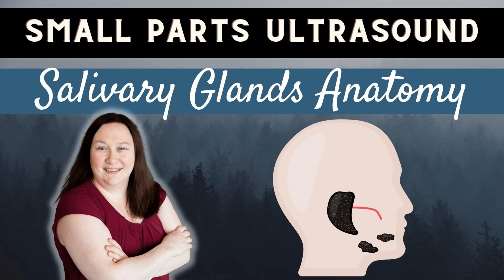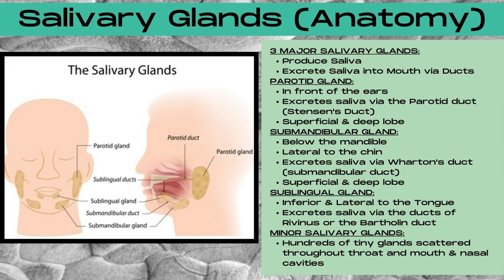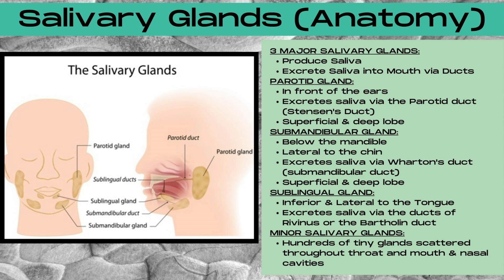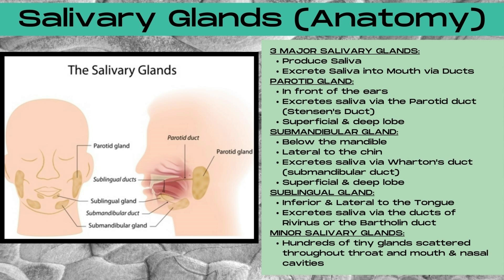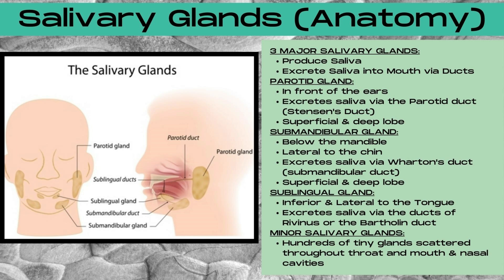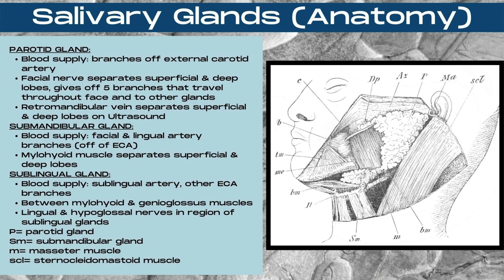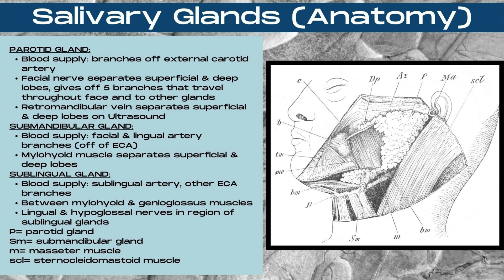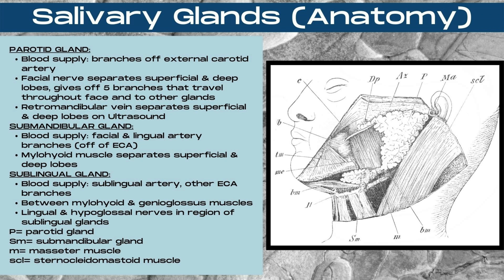Small Parts Ultrasound | Salivary Glands Anatomy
Small Parts Ultrasound | Salivary Glands Anatomy. Learn the anatomy of the salivary glands in preparation for a salivary gland ultrasound. Ultrasound images of the salivary glands and ultrasound protocols coming soon!

Small Parts Ultrasound (Salivary Glands Normal Ultrasound Appearance):
Small Parts Ultrasound (Salivary Glands Pathology): coming soon!
Small Parts Ultrasound (Ultrasound of the Parotid Glands): coming soon!
Small Parts Ultrasound (Ultrasound of the Submandibular Glands): coming soon!
Small Parts Ultrasound (Ultrasound of the Sublingual Glands): coming soon!
Small Parts Ultasound (Salivary Glands): coming soon! (the entire series in one long-form video)

Chapters:
00:00- Small Parts Ultrasound (Salivary Glands Anatomy)
00:12- Anatomy of the Salivary Glands
01:24- Nerve & Blood Supply to Salivary Glands
03:04- End Card